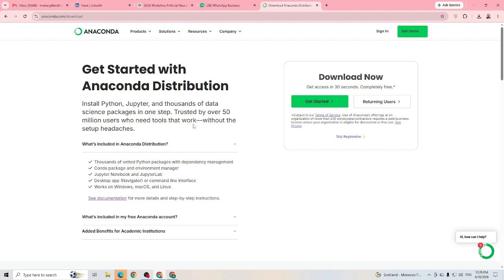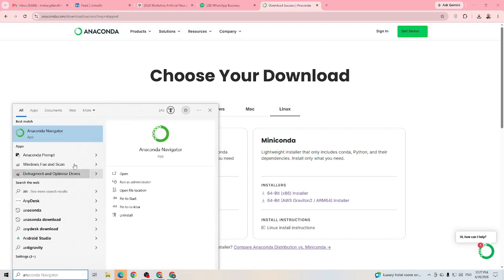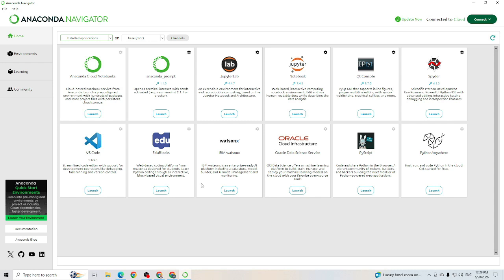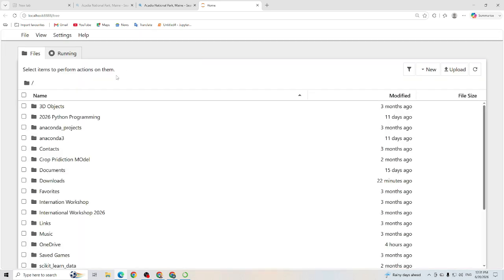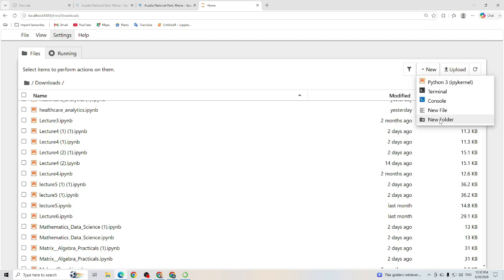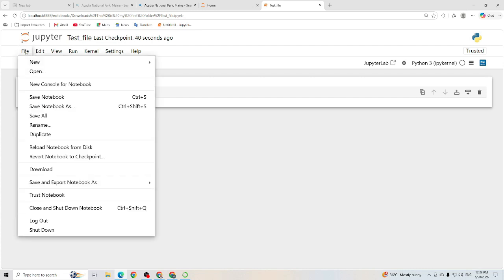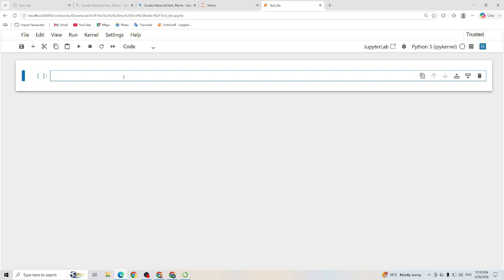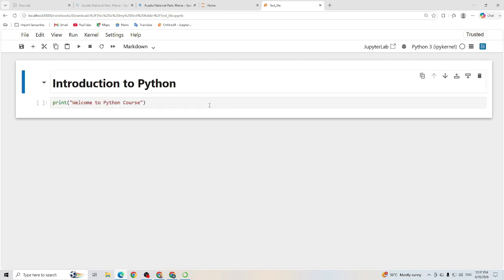Lecture-2: Installation and Setup of Anaconda for Jupyter Notebook |Python | AI | ML | Data Science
Installation and Setup of Anaconda for Jupyter Notebook |Python | AI | ML | Data Science |

Welcome to this comprehensive tutorial on Installing and Setting Up Anaconda for Jupyter Notebook. In this video, you will learn how to download, install, and configure Anaconda, one of the most popular Python distributions for Data Science, Artificial Intelligence (AI), Machine Learning (ML), Scientific Computing, and Data Analytics.

Whether you are a beginner, student, researcher, educator, or professional, this step-by-step guide will help you set up a complete Python development environment with ease.

📌 Topics Covered:
✔ What is Anaconda?
✔ Why use Anaconda for Python Programming?
✔ Downloading and Installing Anaconda
✔ Introduction to Anaconda Navigator
✔ Launching Jupyter Notebook
✔ Creating Your First Jupyter Notebook
✔ Managing Packages with Conda
✔ Creating and Managing Virtual Environments
✔ Installing Python Libraries for Data Science and Machine Learning

AI and Machine Learning Learners
Researchers and Academicians
Python Developers
STEM Professionals

💡 Tools Covered:

Python
Anaconda
Jupyter Notebook
Conda Package Manager
NumPy
Pandas
Matplotlib
Scikit-Learn

📚 Course: Python Programming: Fundamentals to Advanced Applications